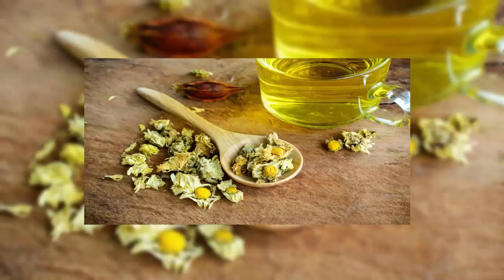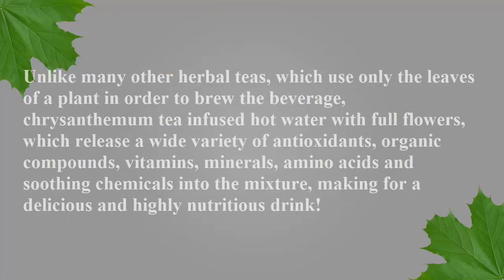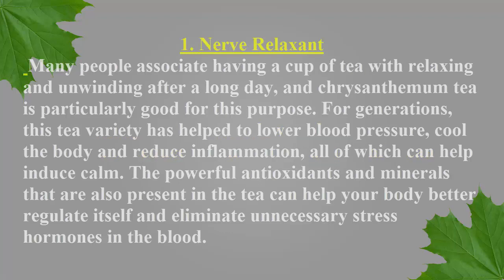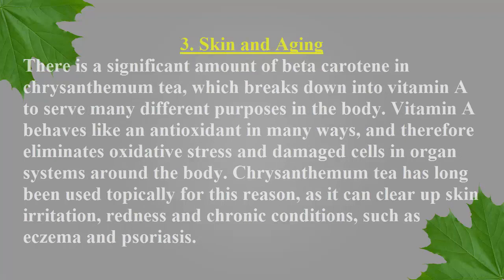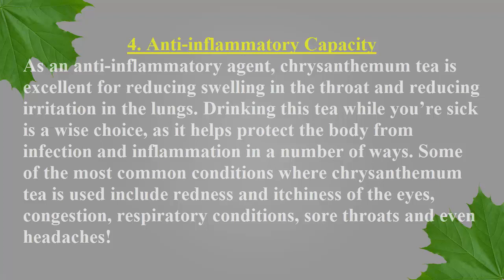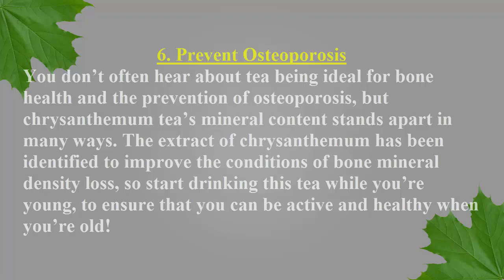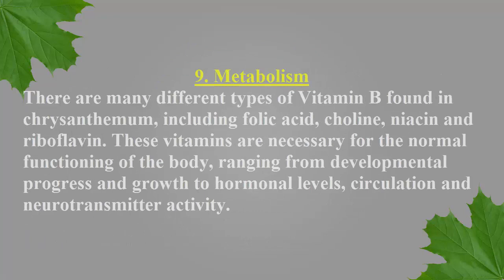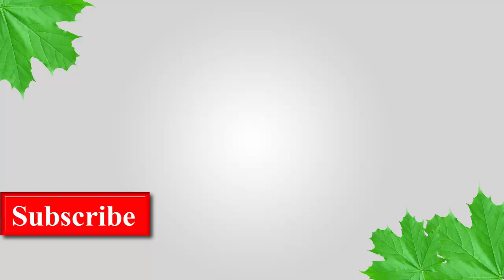Top 9 Benefits Of Chrysanthemum Tea | Health Benefits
Chrysanthemum Tea.

While this may not be the main assortment of tea you consider when you're searching for a blend, chrysanthemum tea has been around for more than a thousand years, and is accepted to have started in the Song Dynasty in China. Top 9 Benefits Of Chrysanthemum Tea. Not at all like numerous other natural teas, which utilize just the leaves of a plant keeping in mind the end goal to mix the refreshment, chrysanthemum tea imbued boiling point water with full blooms, which discharge a wide assortment of cell reinforcements, natural mixes, vitamins, minerals, amino acids and calming chemicals into the blend, Health Benefits making for a delightful and exceptionally nutritious drink!

The tea is customarily made in China, yet has since spread far and wide, and you will know this tea by the botanical aroma, the blooms soaking in the base of the pot, and also infrequent wolfberries or different herbs. There are four fundamental assortments of this tea still arranged and expended in China, from various types of this blooming plant. The tea's shading is pale to splendid yellow, contingent upon the quality of the tea and to what extent you've soaks the blooms. Its therapeutic uses have been known for quite a long time, making it profoundly looked for after by regular healers. Presently, we should investigate a portion of the fairly amazing medical advantages of chrysanthemum tea.

Medical advantages Of Chrysanthemum Tea.

#1. Nerve Relaxant: Many individuals relate having some tea with unwinding and loosening up in the wake of a monotonous day, and chrysanthemum tea is especially useful for this reason. Top 9 Benefits Of Chrysanthemum Tea. For eras, this tea assortment has brought down circulatory strain, cool the body and lessen irritation, all of which can help initiate quiet. The capable cancer prevention agents and minerals that are additionally present in the tea can help your body better direct itself and dispose of pointless anxiety hormones in the blood.

#2. Heart Health: Studies have connected chrysanthemum tea to lower pulse and help in alleviation from coronary supply route infection. By bringing down circulatory strain and cholesterol levels, as per a few reports, this tea can be a long haul deterrent measure for a wide range of cardiovascular issues, for example, heart assaults and strokes, and in addition atherosclerosis. Top 9 Benefits Of Chrysanthemum Tea. This brought down pulse is basically ascribed to the potassium substance of the tea, as potassium is a vasodilator. Health Benefits.

#3. Skin and Aging: There is a lot of beta carotene in chrysanthemum tea, which separates into vitamin A to fill various needs in the body. Health Benefits Vitamin A carries on like a cancer prevention agent from various perspectives, and in this way dispenses with oxidative anxiety and harmed cells in organ frameworks around the body. Chrysanthemum tea has for quite some time been utilized topically consequently, a
|| previous videos ||